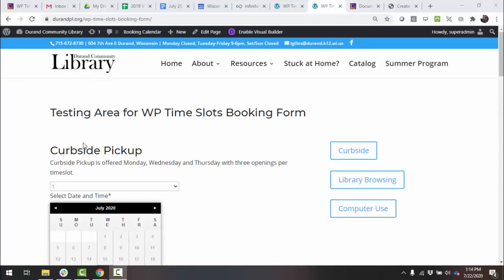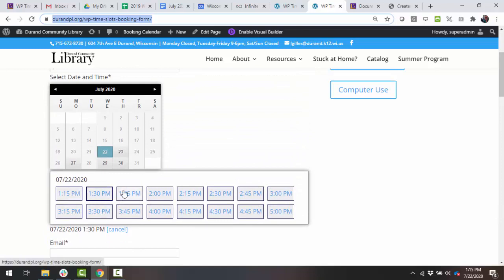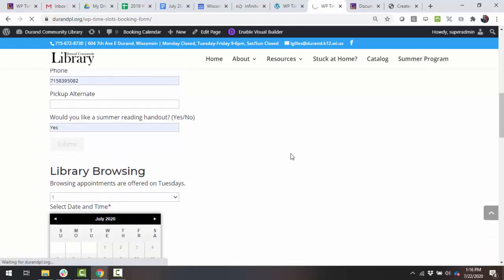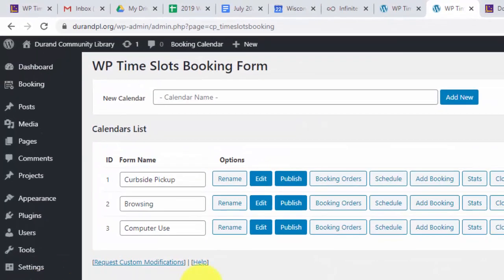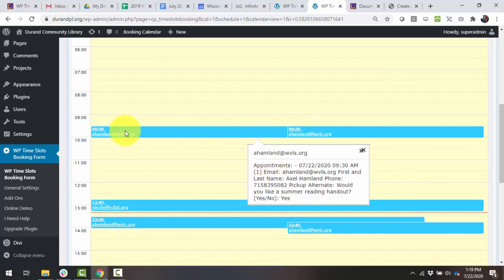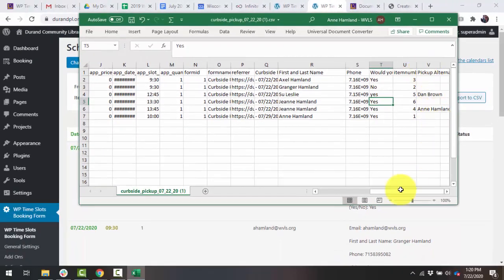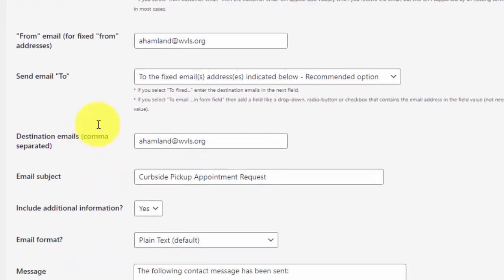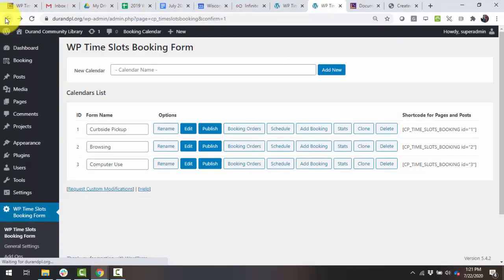Time Slot Booking Form Plug-in for Library Appointments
Email Anne Hamland to have this plug-in added to your website and customized for users to book their library appointments: curbside, browsing, and computer appointments.